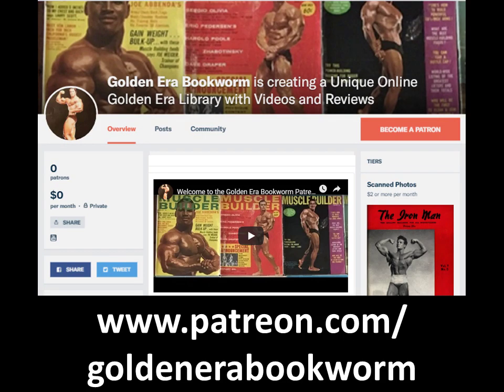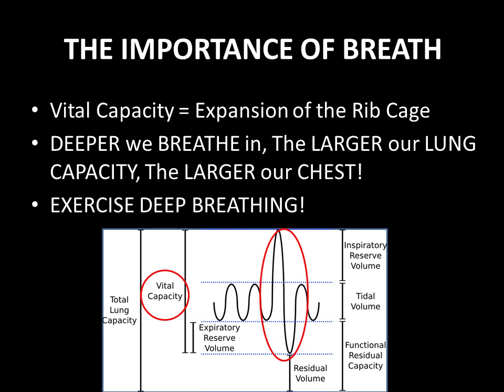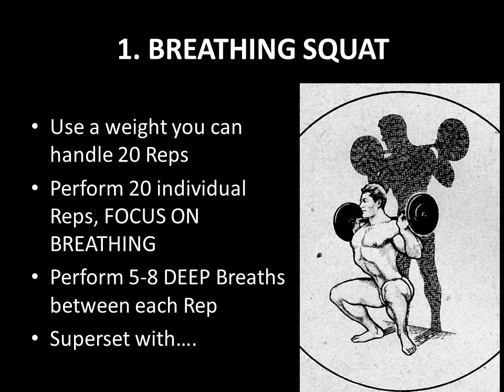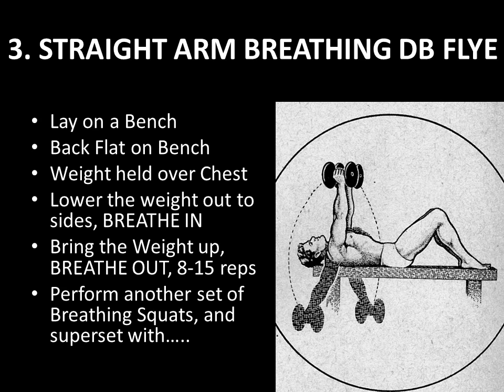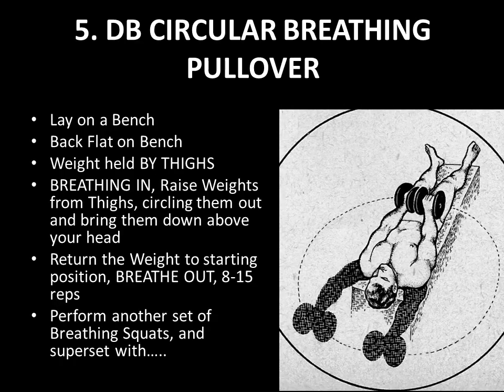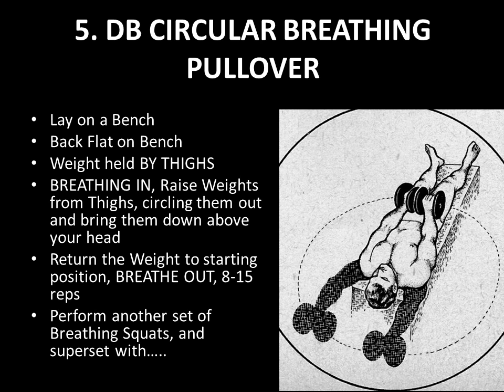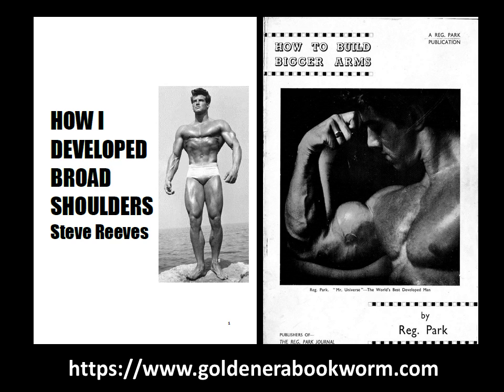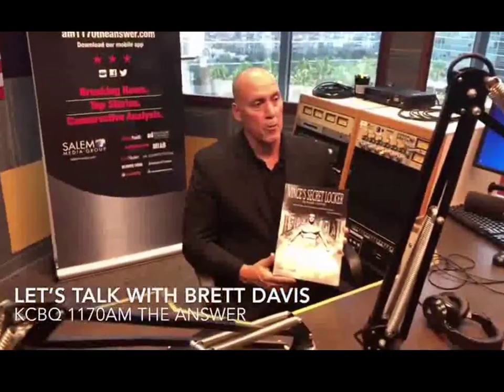THE ULTIMATE GUIDE TO RIB CAGE EXPANSION! INSANE SILVER ERA ROUTINE!!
In this video we look at a killer routine for Rib Cage expansion. Enjoy!